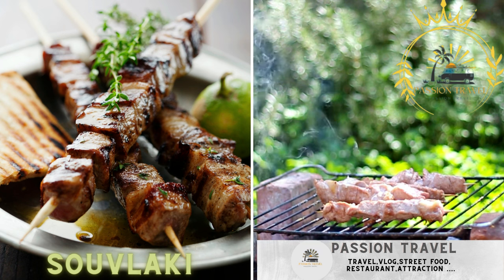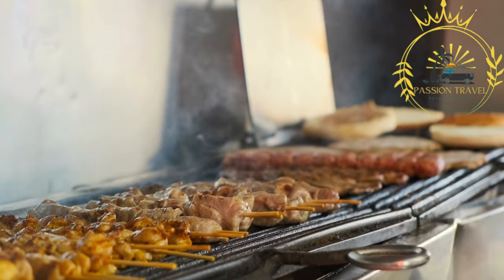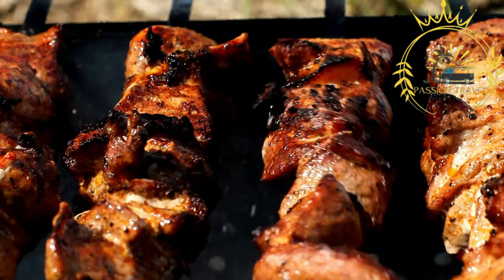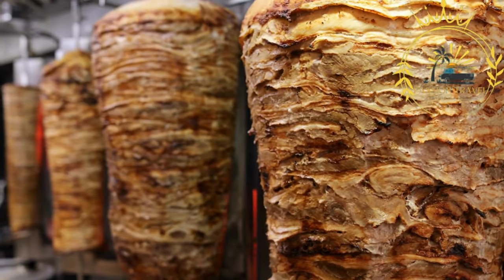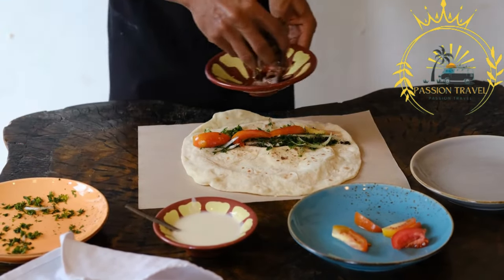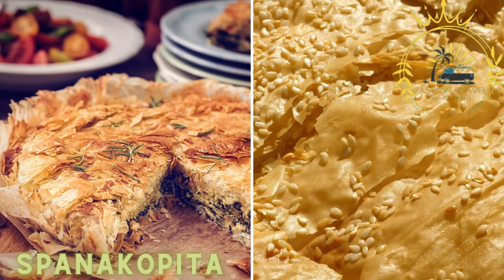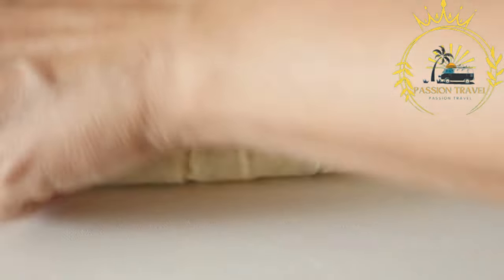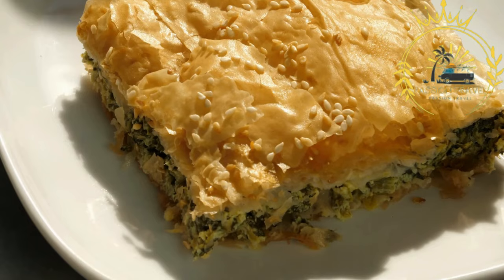street food in greece best street food in greece perfect street food in greece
Greece is known for its vibrant street food culture, offering a variety of delicious and flavorful options. Greek street food is often made with fresh ingredients and traditional recipes that have been passed down through generations. Here are some popular street food dishes you can find in Greece:

Souvlaki: Souvlaki is one of the most iconic Greek street foods. It consists of small pieces of marinated meat, commonly pork, chicken, or lamb, skewered and grilled to perfection. The grilled meat is often served wrapped in warm pita bread and garnished with tomatoes, onions, tzatziki sauce (a yogurt-based sauce with cucumbers and garlic), and sometimes fries.

Gyro: Similar to souvlaki, gyro is a popular Greek street food that features thinly sliced meat, typically pork, chicken, or beef, cooked on a vertical rotisserie. The tender meat is then wrapped in a pita bread along with fresh vegetables, tzatziki sauce, and other condiments.

These are just a few examples of the diverse street food offerings in Greece. The country's cuisine is rich in flavors and offers a range of options for both savory and sweet cravings. Exploring the street food scene in Greece allows you to savor authentic flavors and experience the culinary delights of the country's vibrant culture.

00:00 intro
00:08 Souvlaki
02:57 Gyro
05:25 Spanakopita